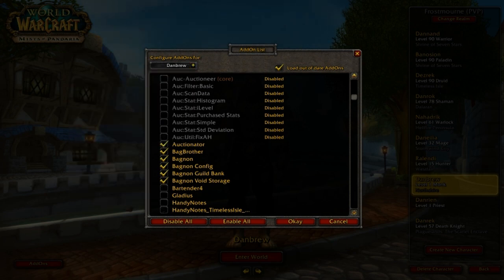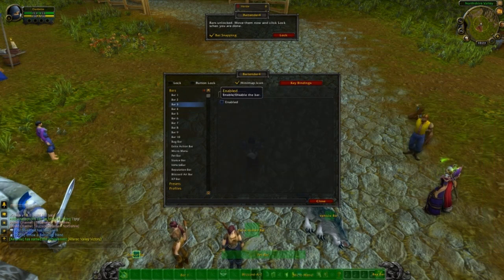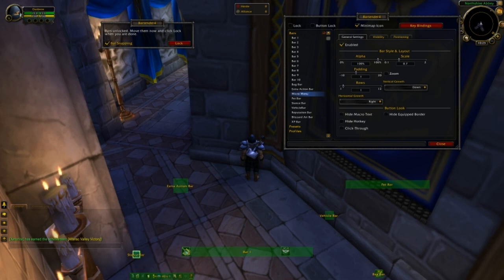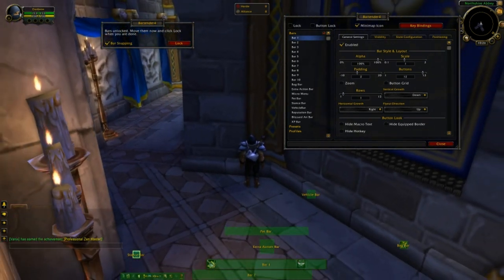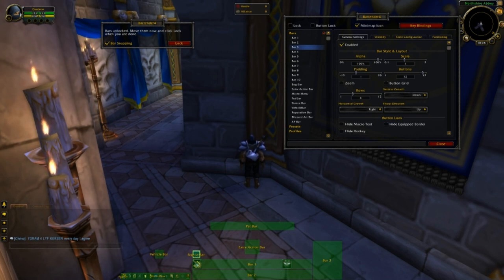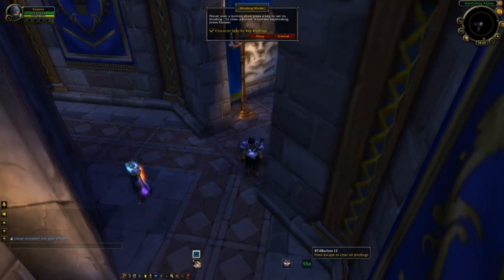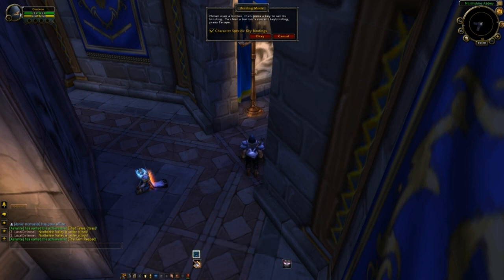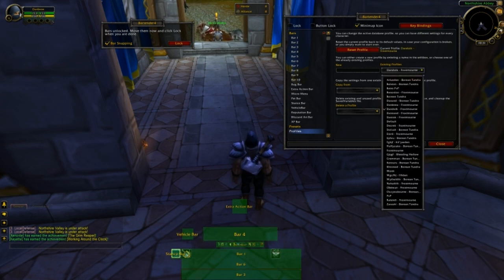World of Warcraft: Bartender 4 Addon Guide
A quick explanation and guide to setting up the addon Bartender 4!